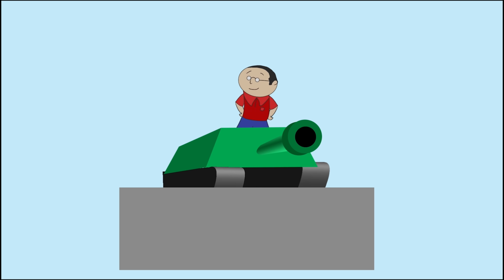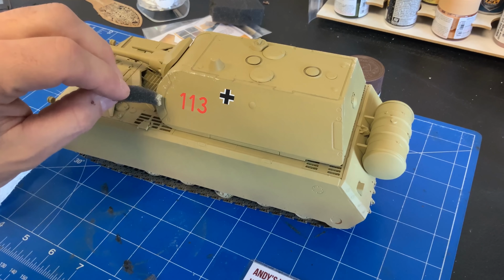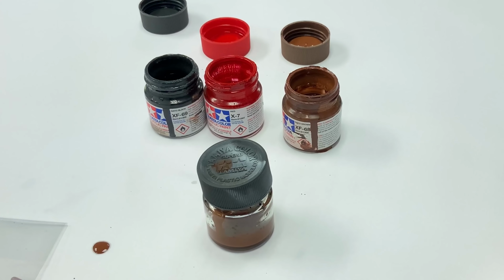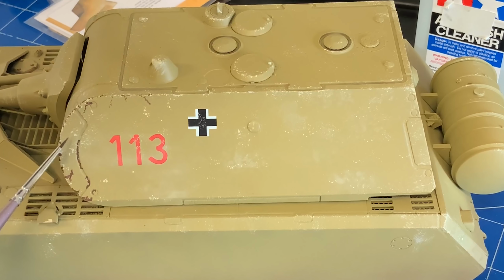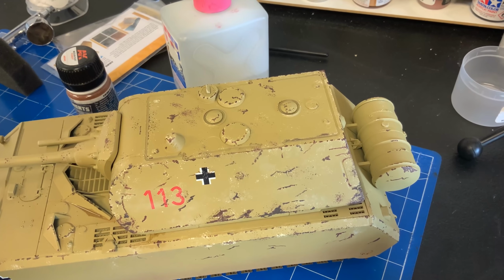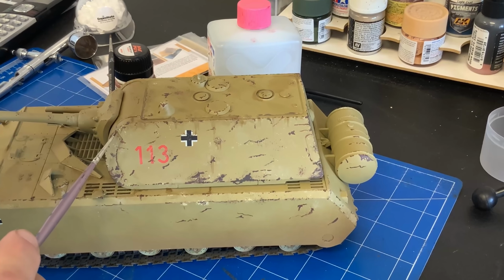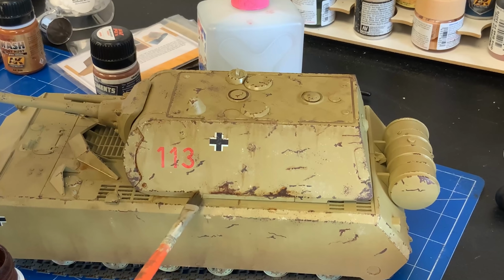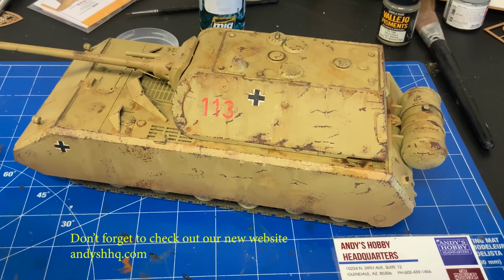Chipping, rusting and grime on 1/35 plastic models. Weathering basics episode 1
15224 N 59TH AVE SUITE 12